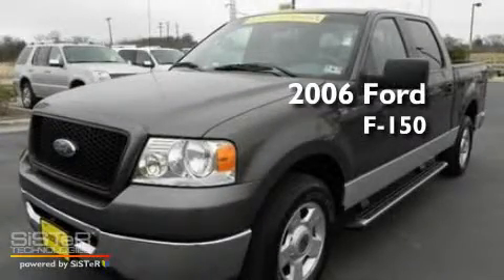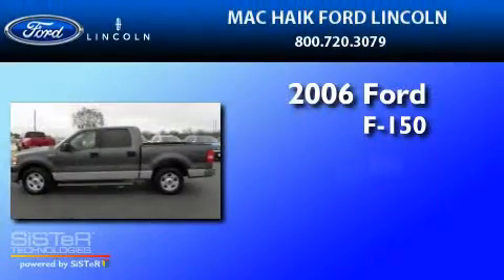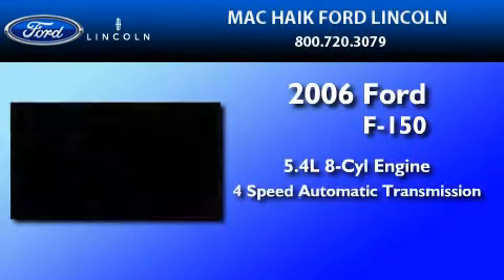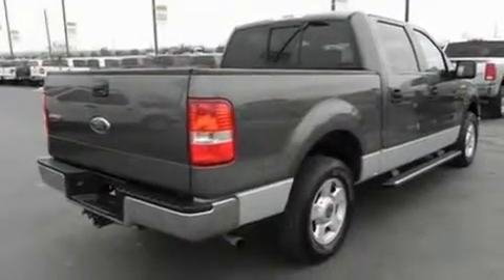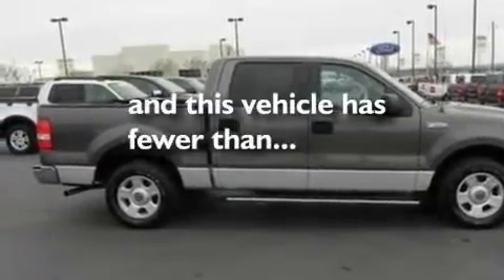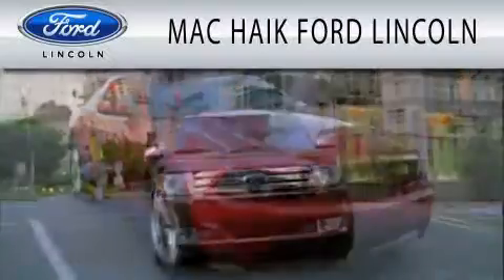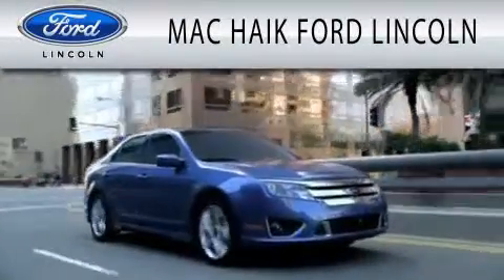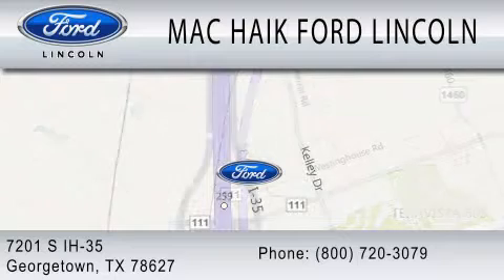2006 FORD F-150 Georgetown TX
Year : 2006
 Make : FORD
 Model : F-150
 Engine : 5.4L V8
 Trans . : AUTO 4SPD

 Miles : 59,722

 Stock : 111321A